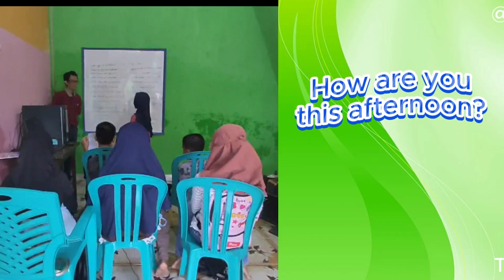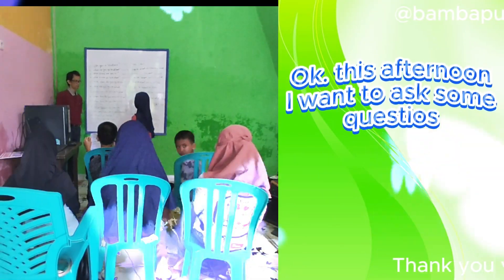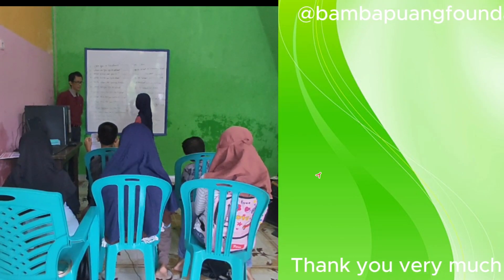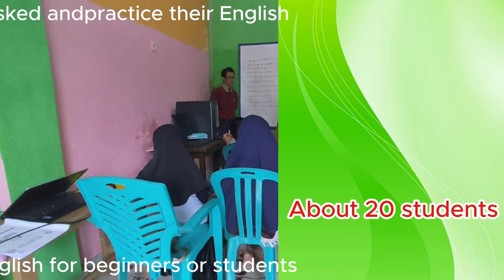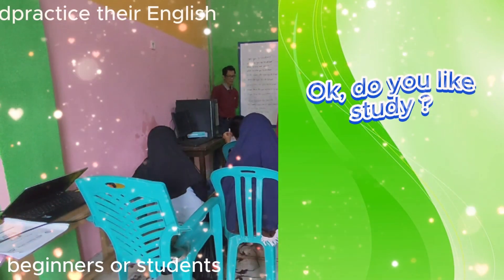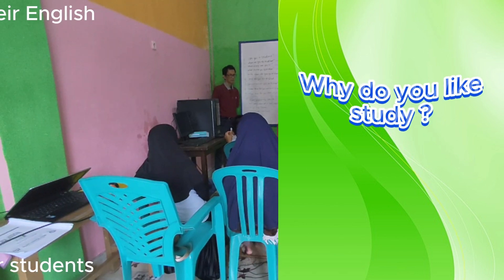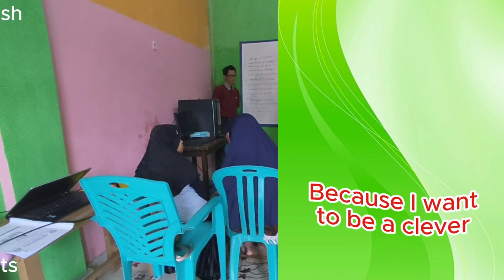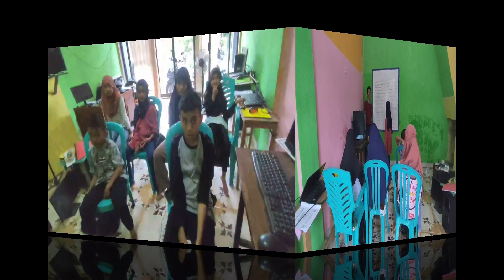Speaking English Practice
@bambapuangfoundation Speaking English practice is a simple English video about how to learn English or how to study English with speak English or speaking English practice.
Speaking English practice is the best way to improve our English.